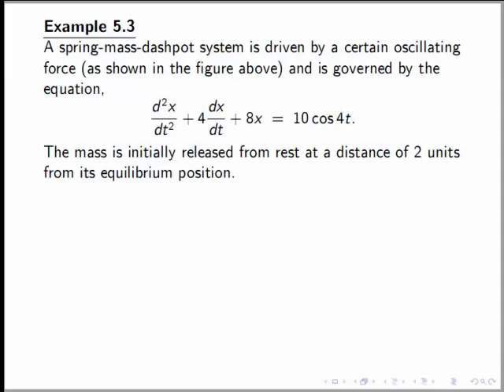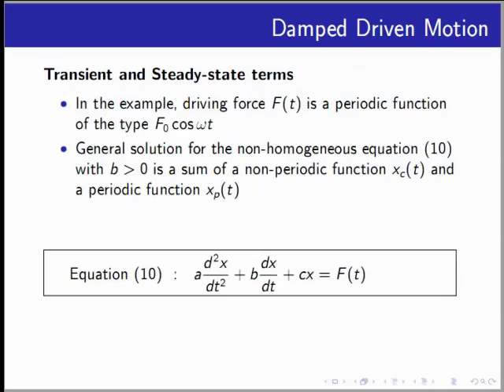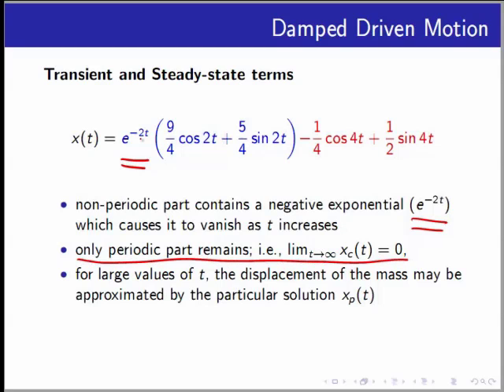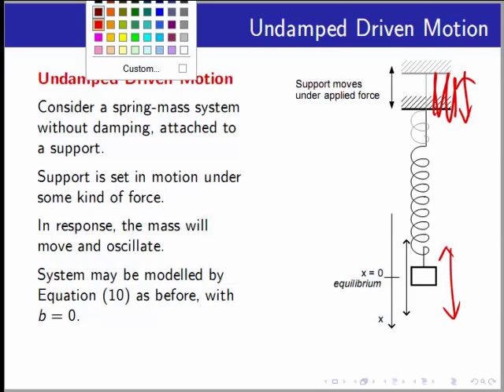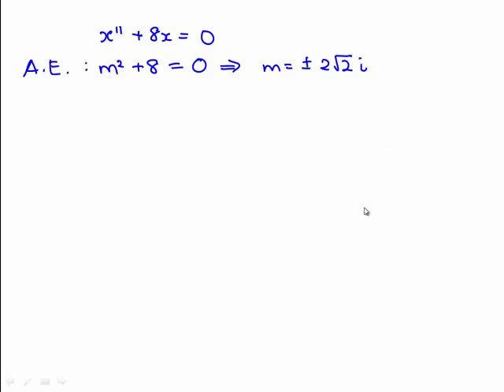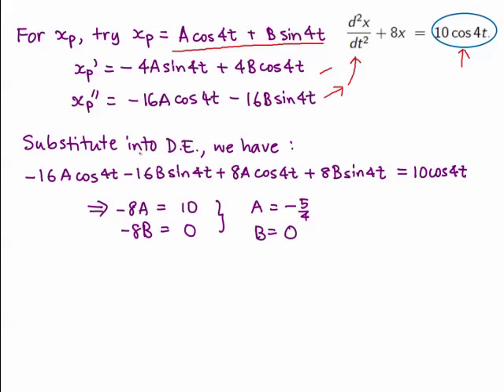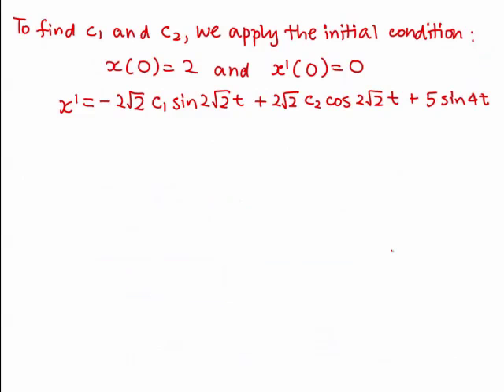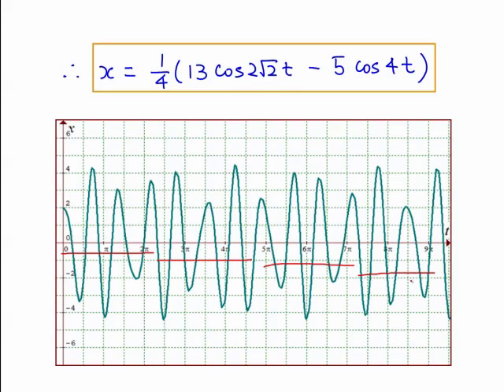Lecture (Driven Motion) Part 2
Part 2 of the AAM331 Lecture on Driven Motion (Section 5.3)